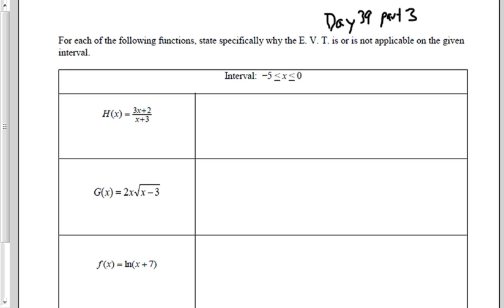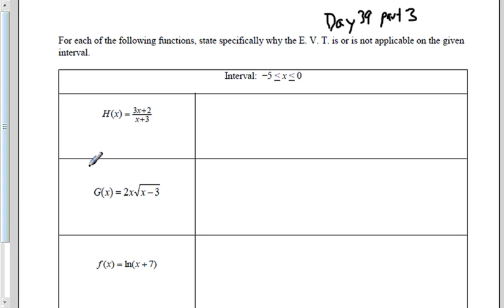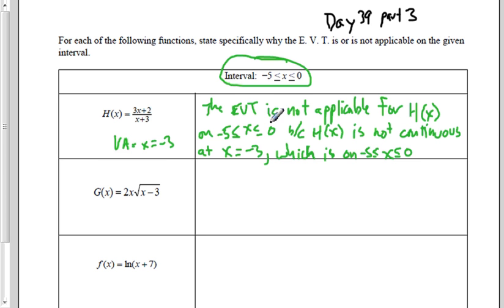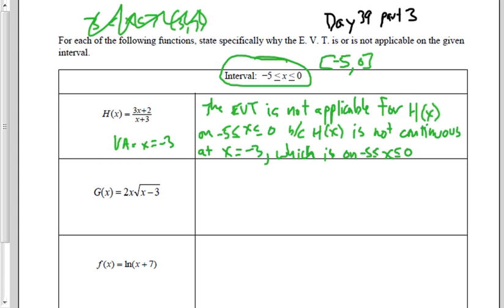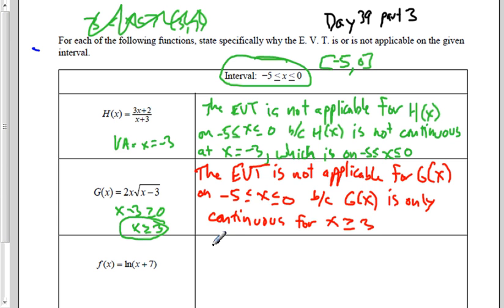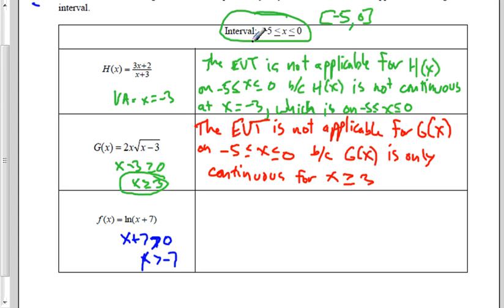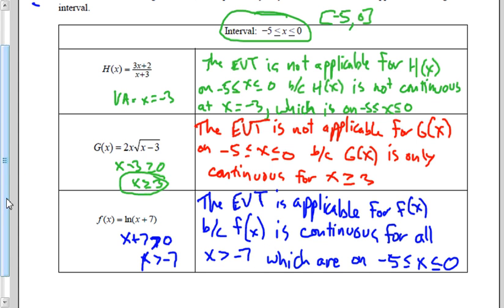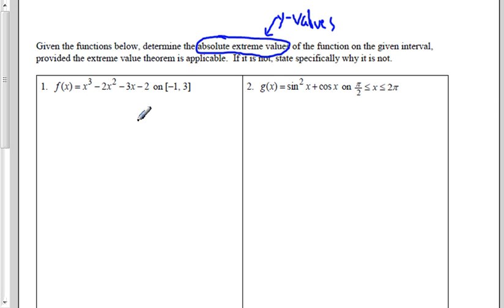Unit 5 Day 39 Notes Part 3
Extreme Value Theorem